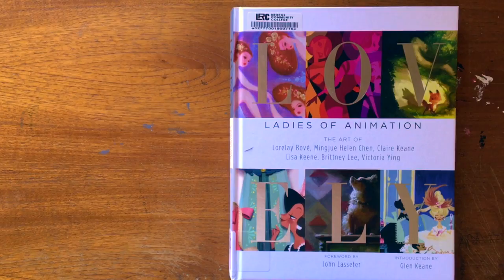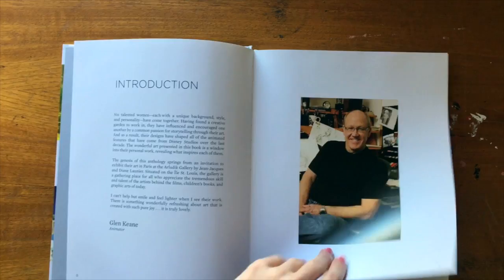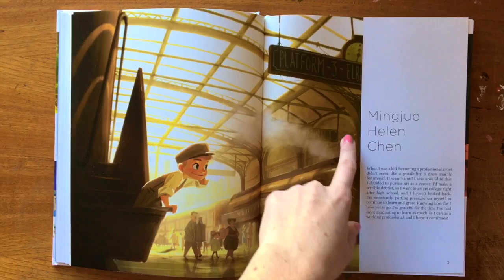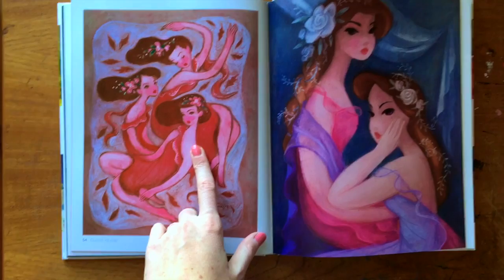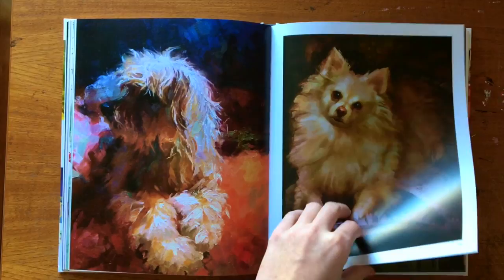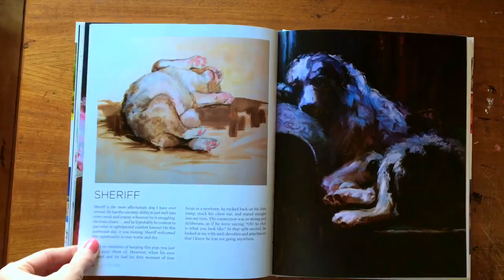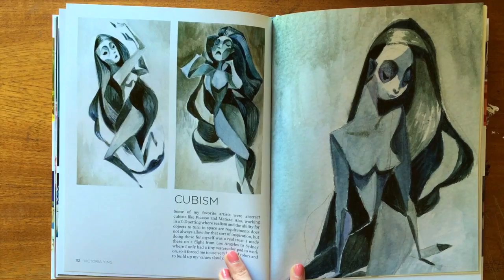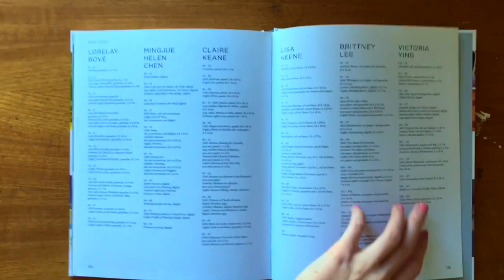Disney Art Books: Lovely: Ladies Of Animation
Hi Everyone! I wanted to share an amazing Disney-related art book I recently discovered: Lovely: Ladies of Animation. This gorgeous book showcases six female artists who currently work for the Walt Disney Studios Art Department. The artists mentioned are: